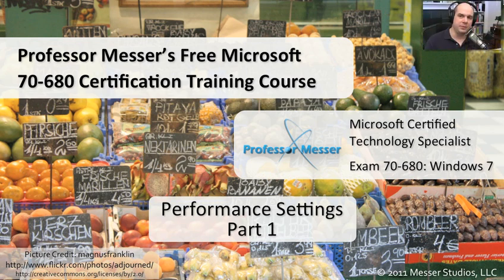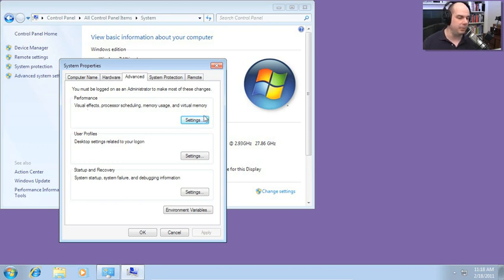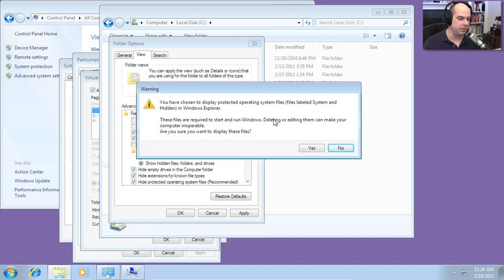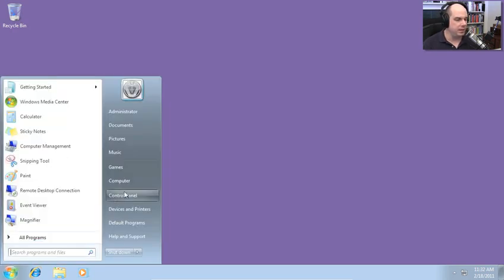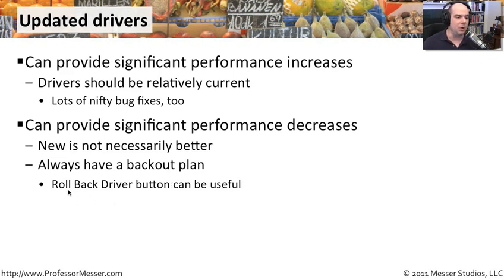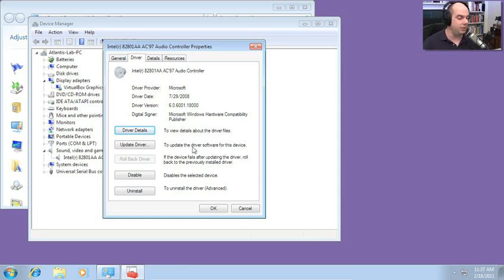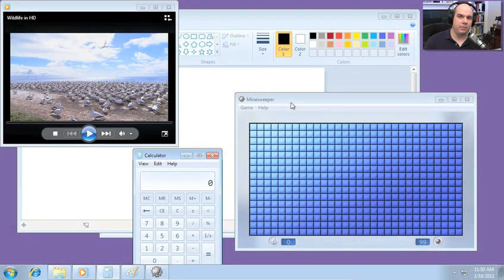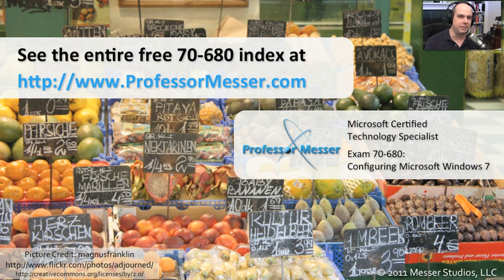Windows 7 Performance Settings - Part 1 - Microsoft 70-680: 7.5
See our entire index of Microsoft MCTS 70-680 videos - There are many options to optimize the performance of Windows 7. In this video, you'll learn how to configure page files, hard drive caching, networking performance, processor scheduling, and much more.